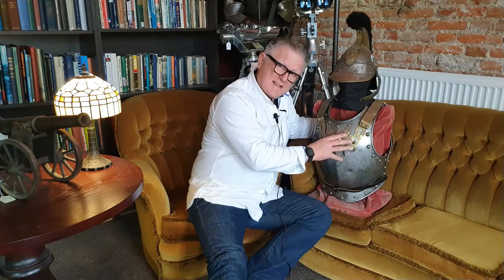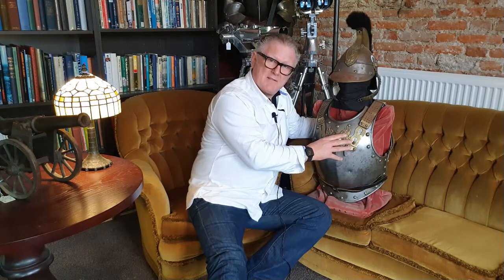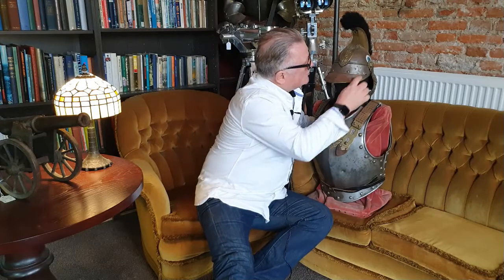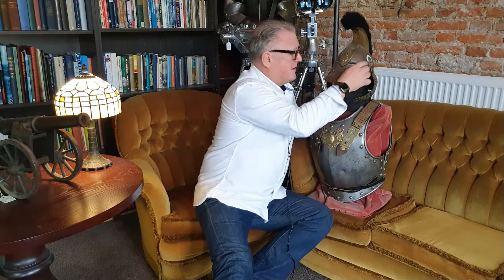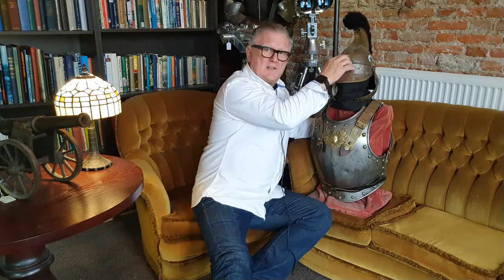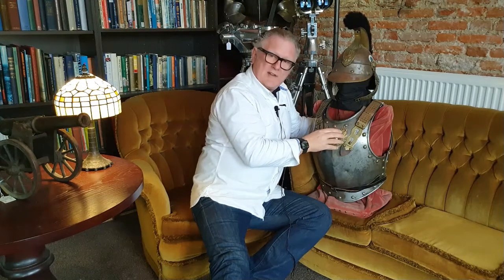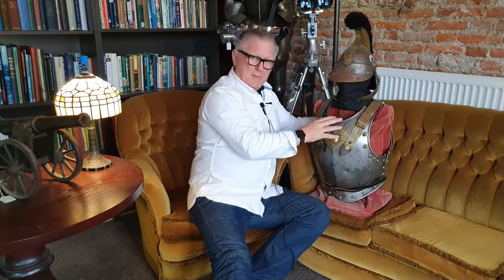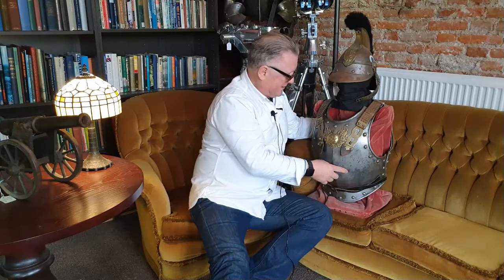Bavarian Cuirassiers | Antique 19th Century Cavalry Armour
In this video we take a look at a mid to late 19th Century Bavarian Cuirassiers Armour Set which comprises of the breastplate and helmet of a Bavarian heavy cavalryman.  The last occasion when cuirassiers played a major tactical role as shock cavalry wearing this traditional armour was during the Franco-Prussian War of 1870-71. The French cuirassiers numbered 11 regiments at the outbreak of war. A brigade comprising the 6th and 9th Regiments had served in the Crimean War but had not encountered the enemy at that time. The prospect of action against the Prussian Army, which included 10 cuirassier regiments of its own, was seen as an opportunity for a strong, traditional branch of the French cavalry to prove its continued relevance. In the event, a series of massed charges against Prussian infantry and artillery at Froeschwiller and Rezonville, the French cuirassiers suffered very heavy losses for little return.

Price: £4850.00.

Telephone / Whats App the team: 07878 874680